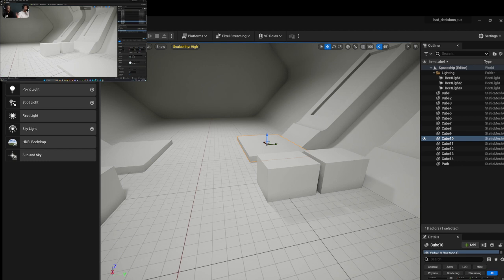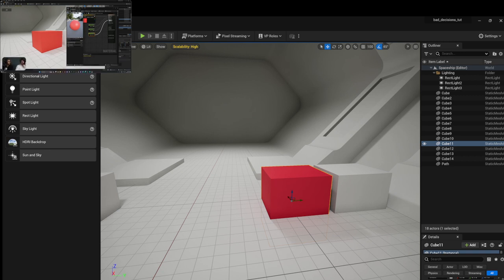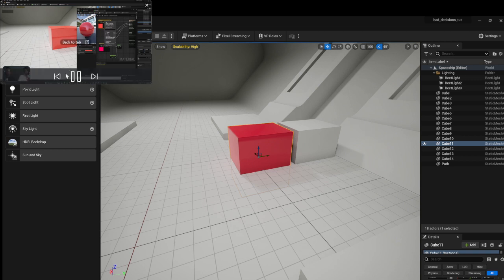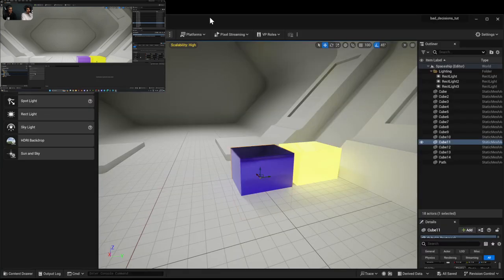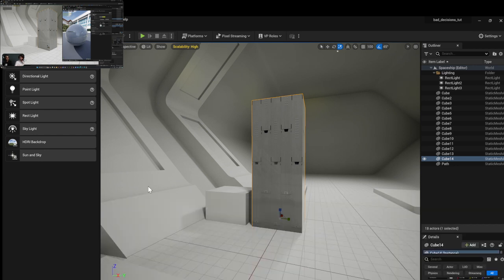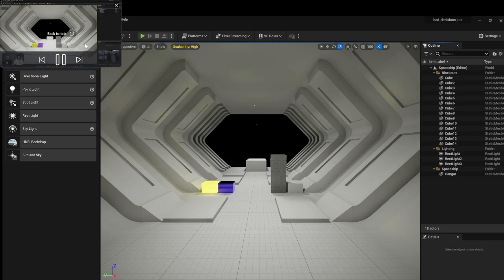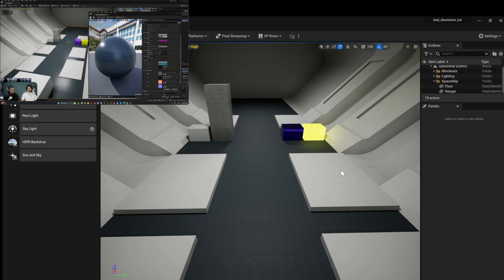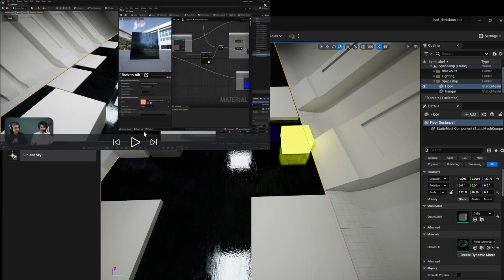Learning UE5 BDS Tutorial Part 3